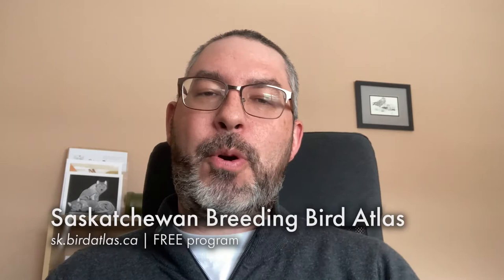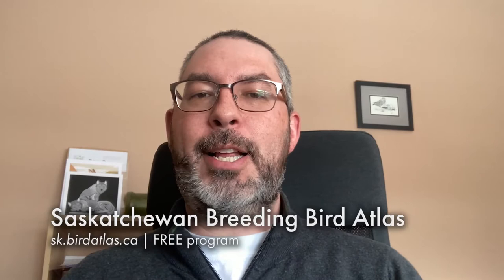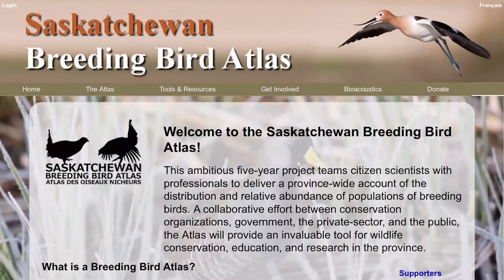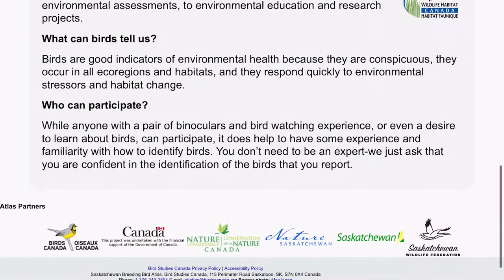Be A Citizen Scientist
As more birds and wildlife begin appearing in our neighbourhoods, Curator Ryan shares some resources on how you can record your sightings and contribute to science globally, and locally. Lend your curiosity and participate in the City Nature Challenge 2021 with the Royal Saskatchewan Museum from April 30 to May 3. Let's share what we discover!